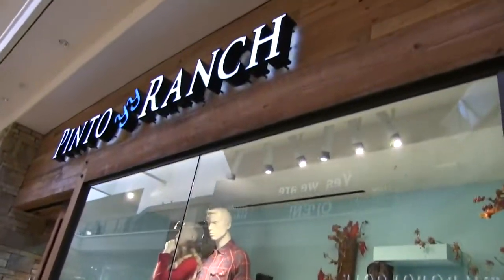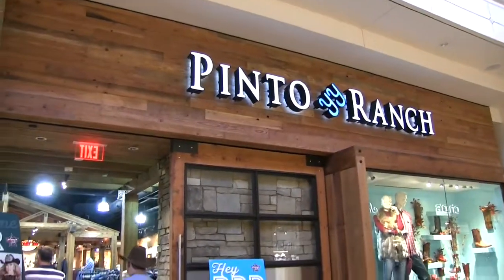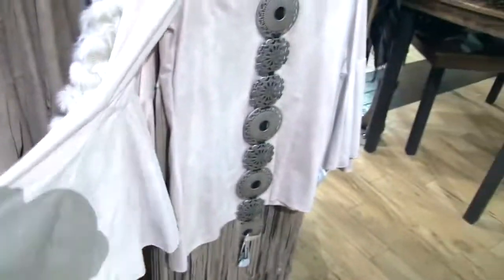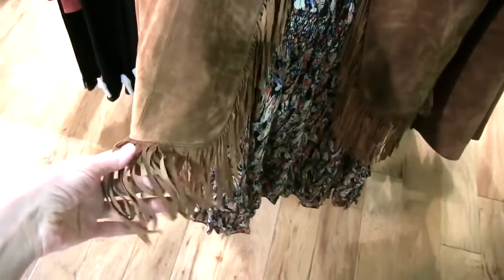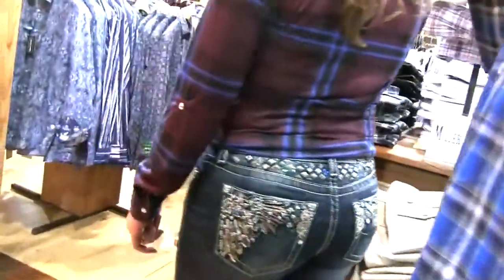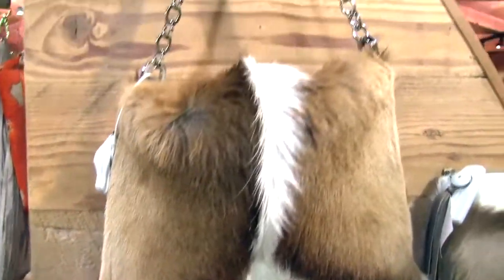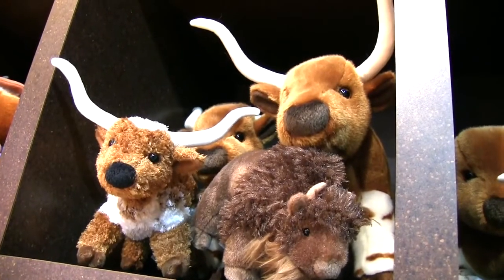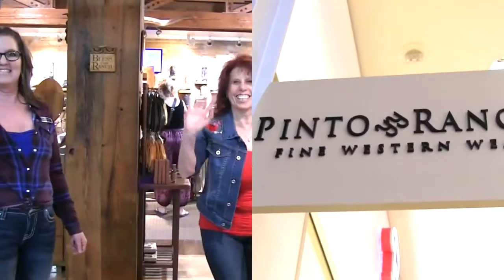PintoRanchWesternWearLasVegas - Expensive cowboy boots, inexpensive boots, hats & Western clothing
One of our favorite places to buy some of the best cowboy boots out there such as Stallion boots, Lucchese, Tony Lama, Rios of Mercedes, Lane Boots, Old Gringo and many many more. Some of these brands can be expensive, but they are well worth it! Pinto Ranch has more than just boots of course. A great selection of cowboy hats (his and hers) children's boots and a great selection of western wear!  to do a little research on your favorite handmade cowboy boots or go directly there right